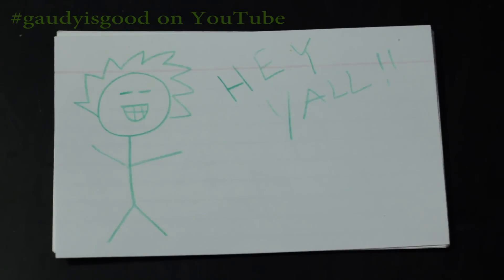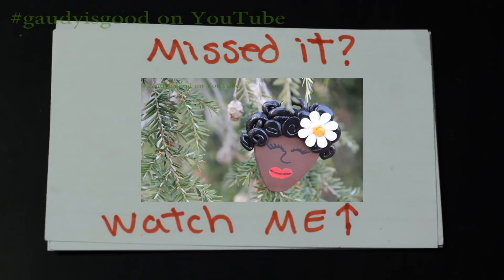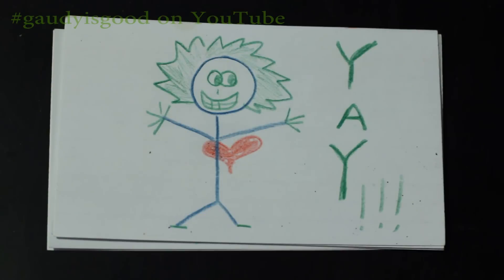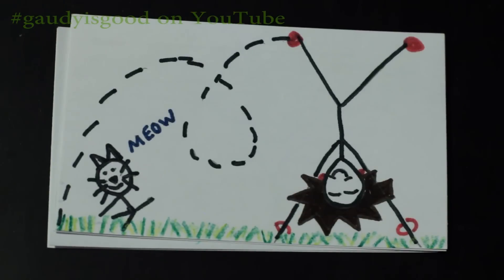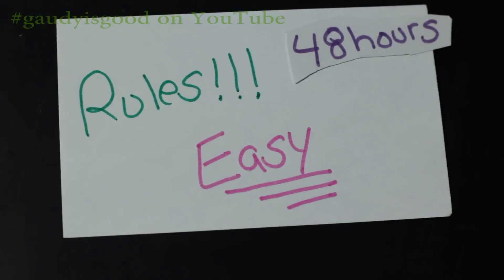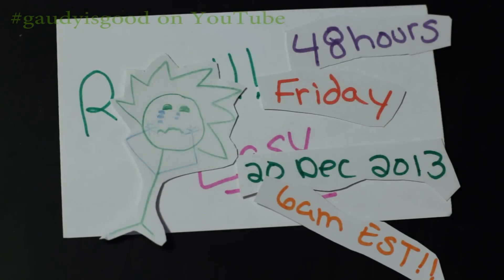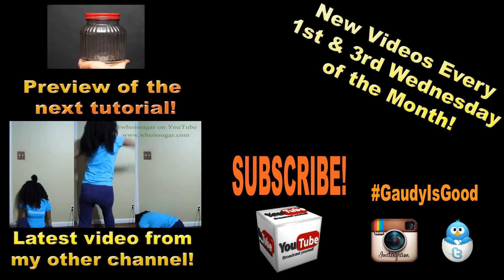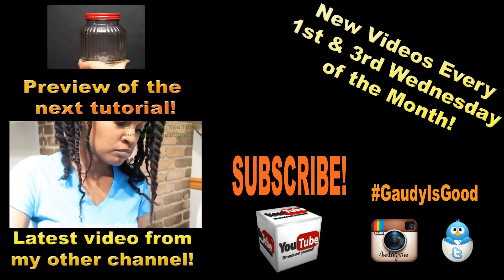7- GaudyIsGood: The Winner Is...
New videos every 1st and 3rd Wednesday of the month!
Use the hashtag: GaudyIsGood to show us your creations!

Video Description:

GaudyIsGood announces the winner of the holiday natural hair inspired ornament and the $25.00 Lowe's gift certificate OR a $25.00 Home Depot gift certificate.

The winner is listed in the video.

Thank you to everyone who entered!

FAQ:

Q-What type of sewing machine do you have?
A- Singer 5040c (I've had it for ages)

Q-How long have you been sewing?
A-For as long as I can remember.